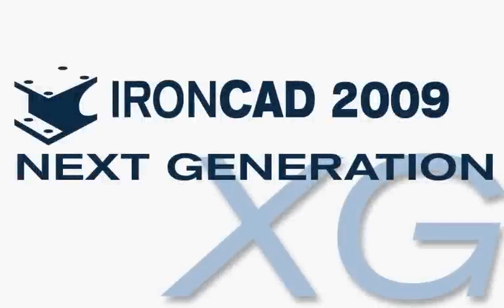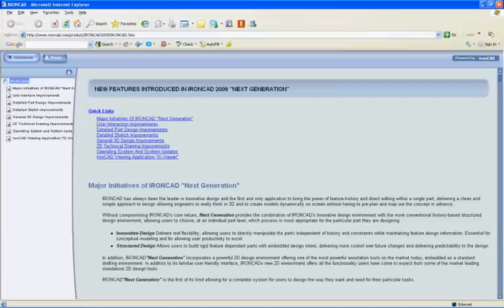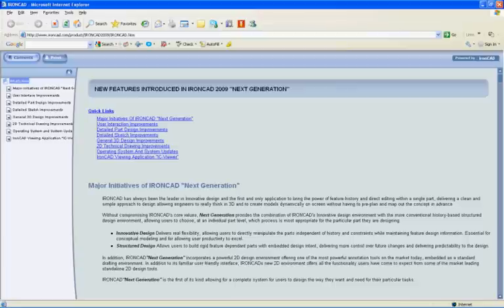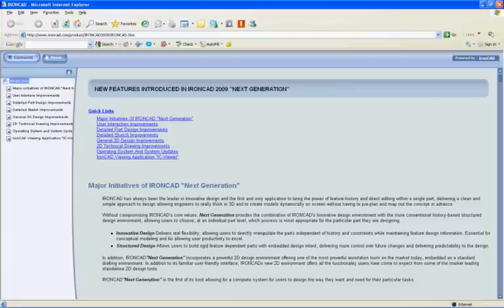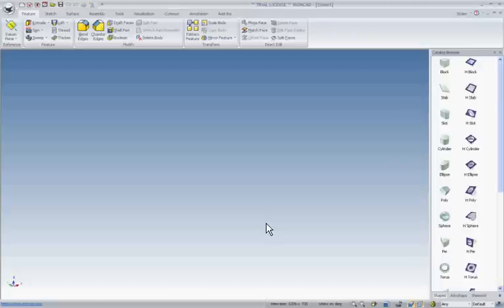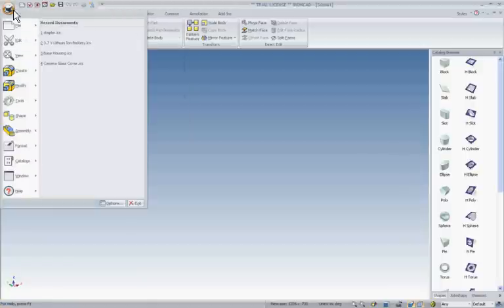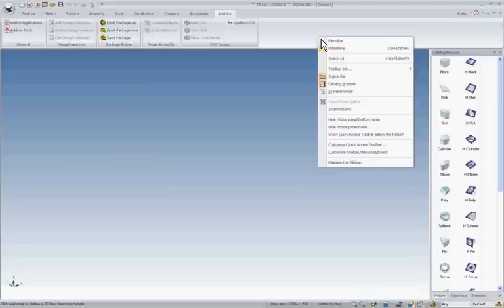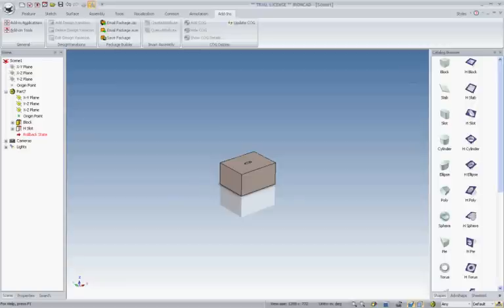Introduction to IRONCAD 2009 Beta Program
Basic introduction to the IRONCAD 2009 for the 2009 Beta Program. This video highlights some of the major initiatives for IRONCAD 2009 and previews the user interface changes.